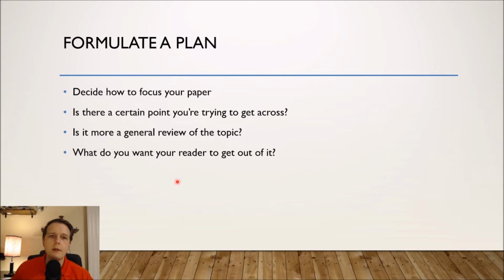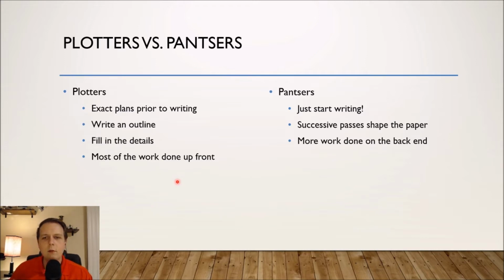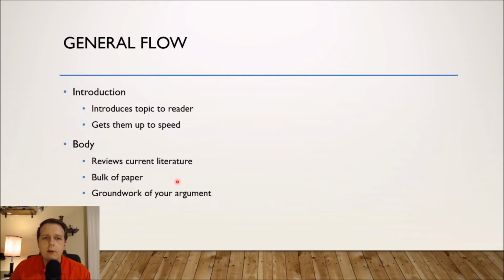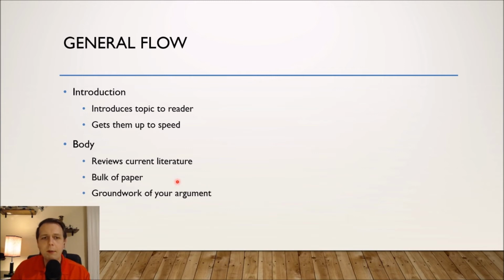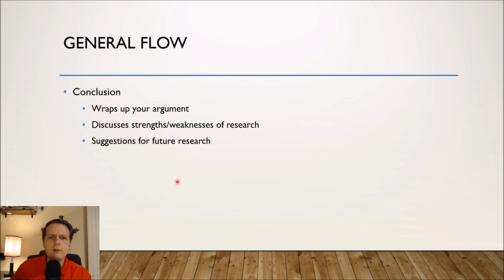12 What to do now